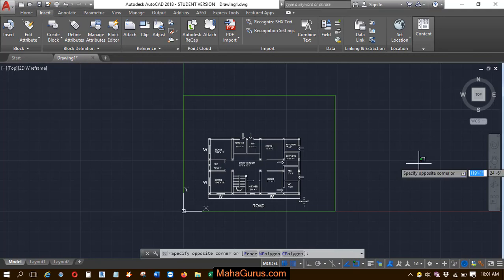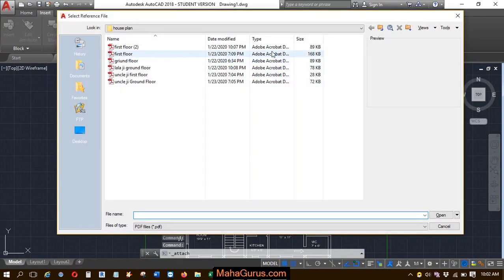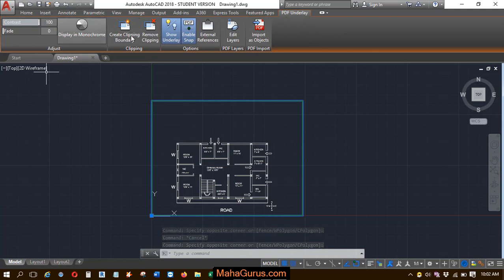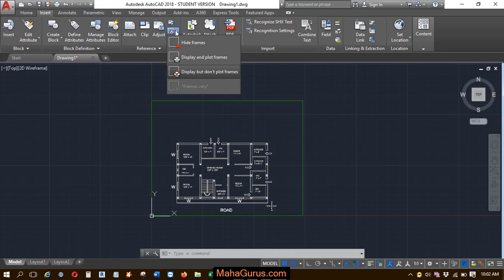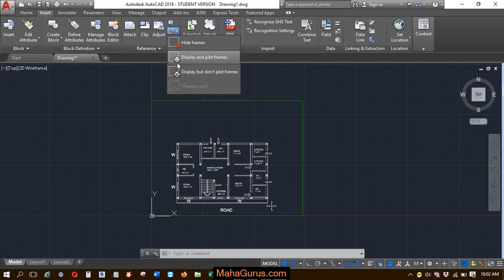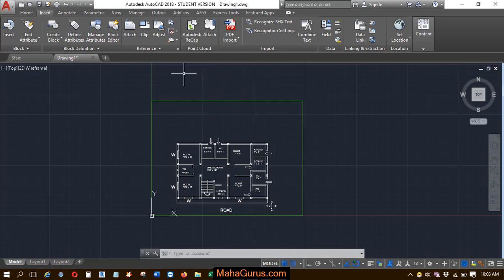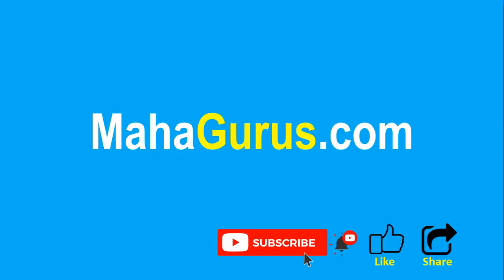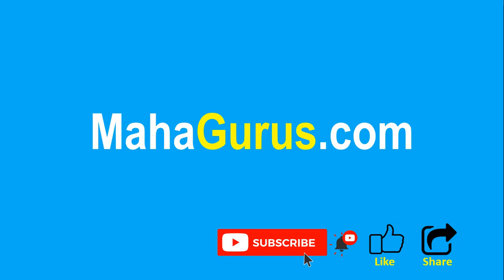How to do Page Setup in a Layout Frame Settings in AutoCAD- Layout Frame Settings in AutoCAD